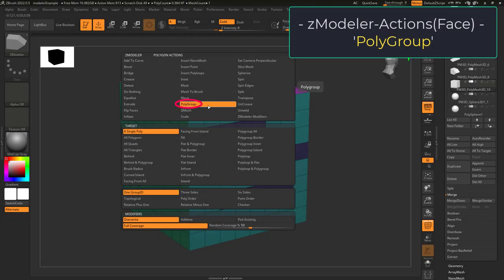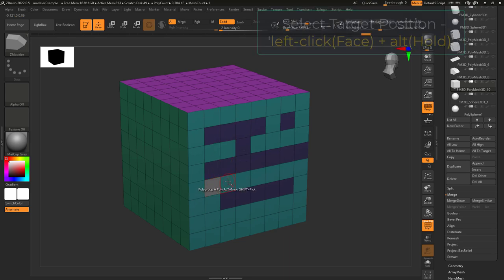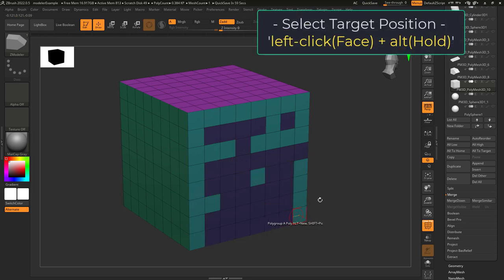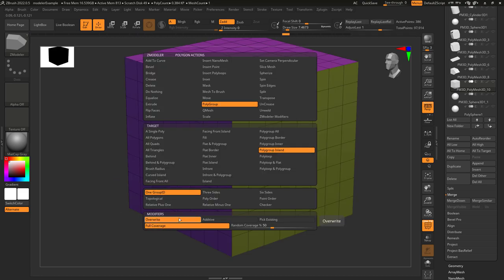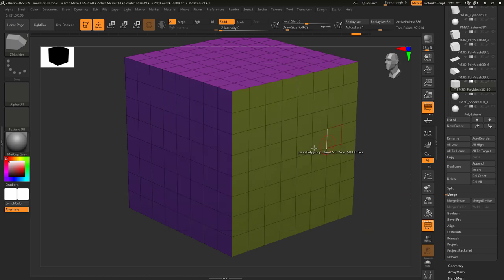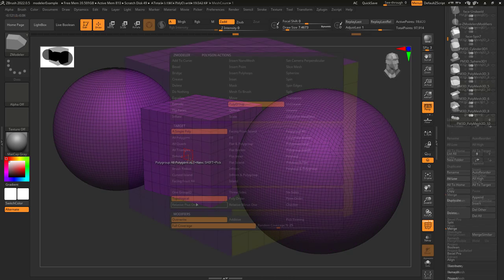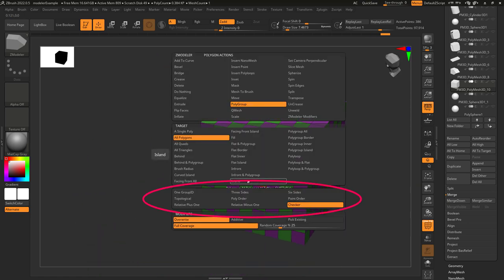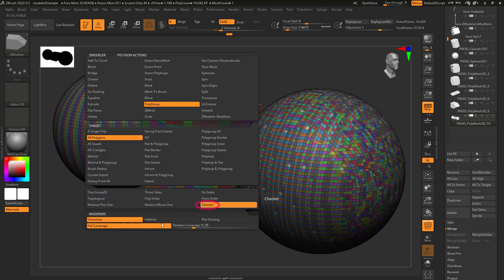ZBrush - ZModeler Polygon(Actions) - "PolyGroup"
PolyGroup is a great example of an extremely simple function that "can" be complicated - I've done my best to simplify things for you guys, so here's how they work in 2 minutes-!!